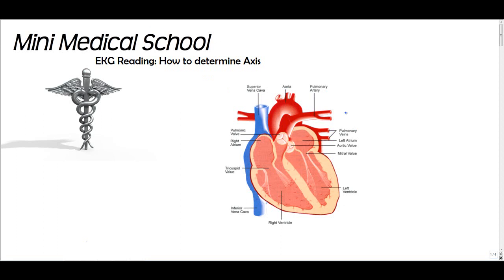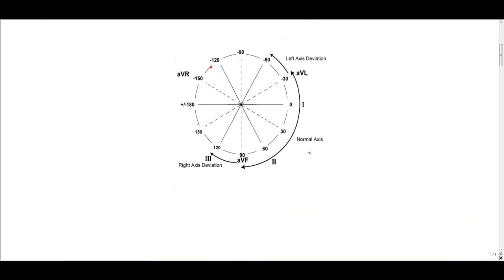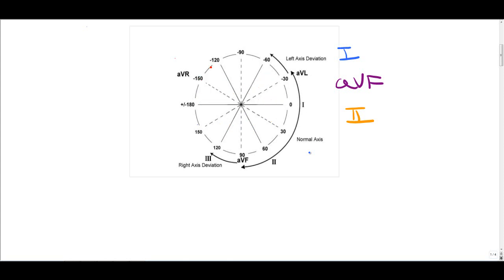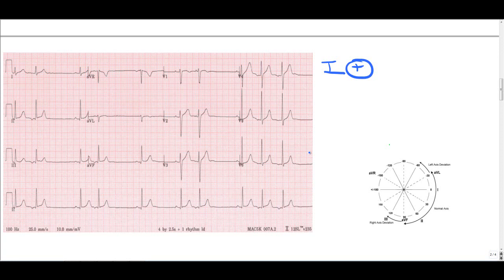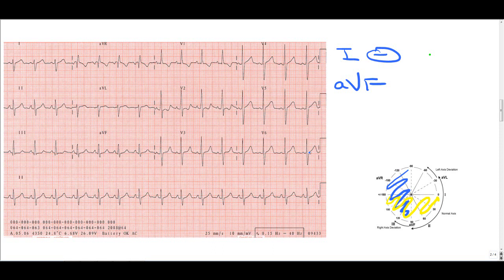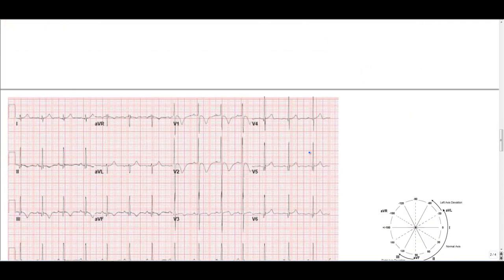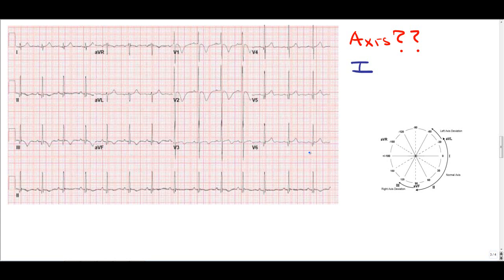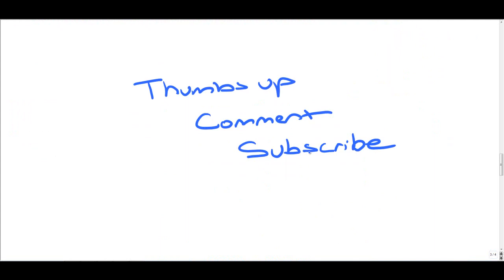Medical School - EKG Lesson 2: How to determine QRS Axis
Learn How to Read an EKG